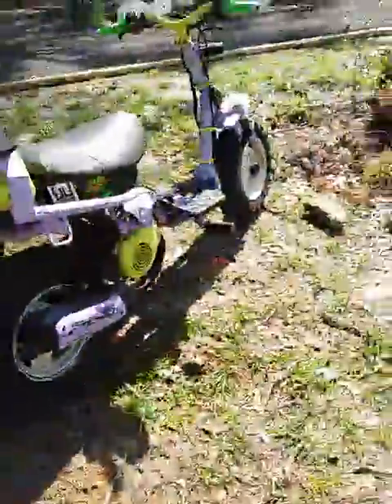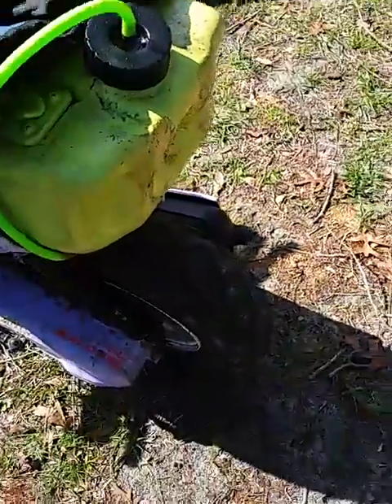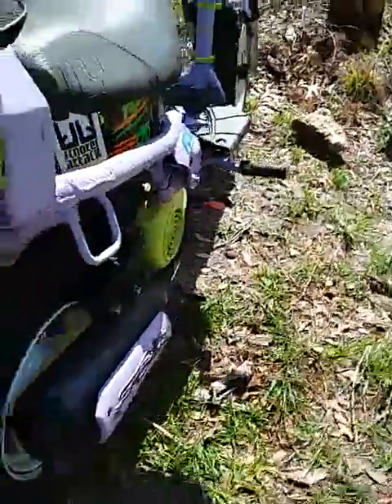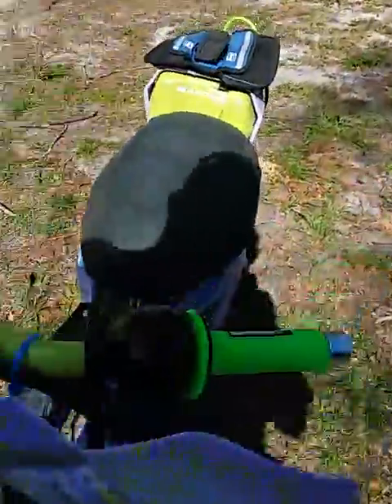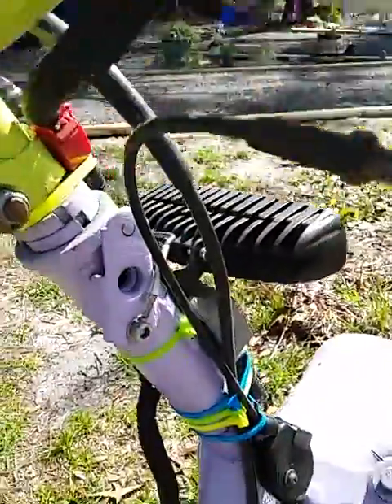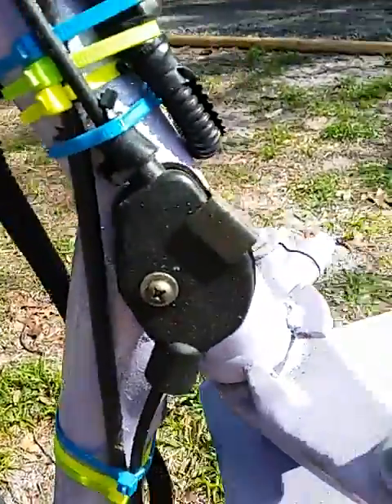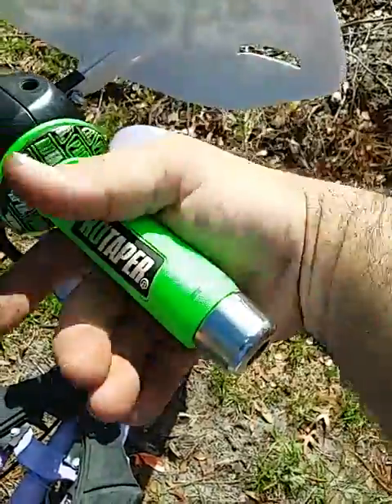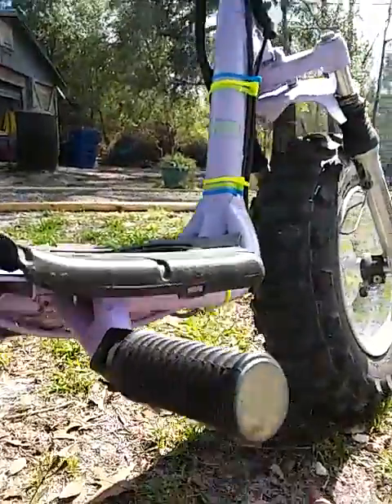Dirt Scoot Update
Giving the dirt scoot a little rest... some updates...